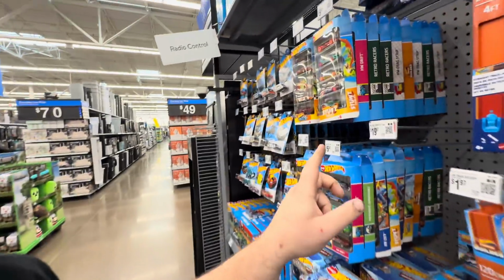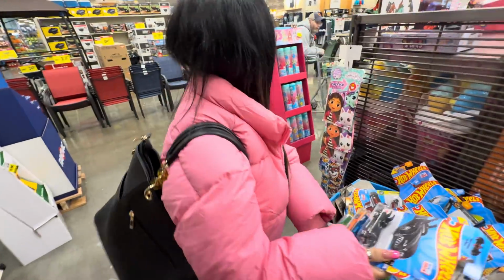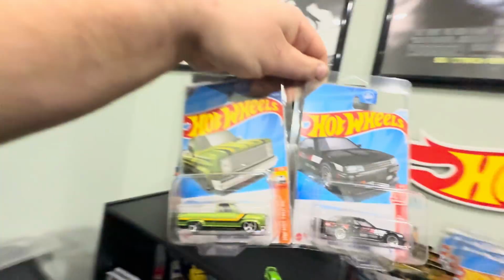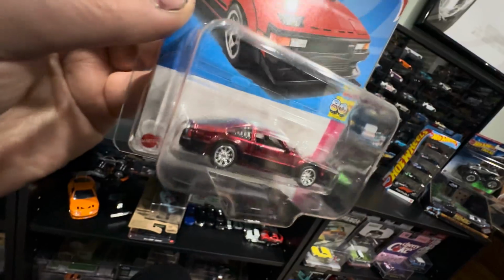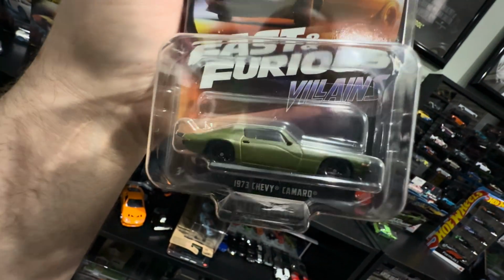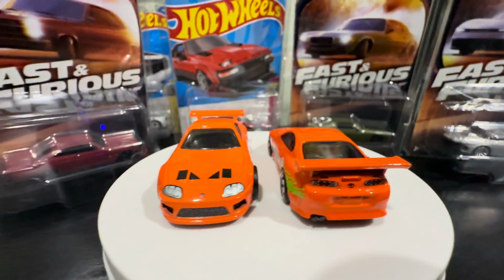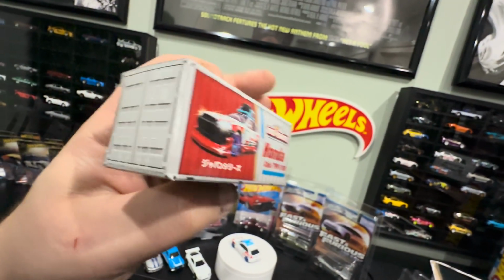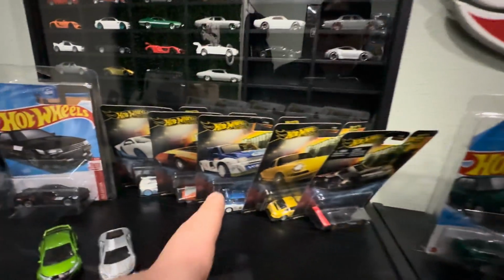NEW “FAKE” STH! FAST & FURIOUS VILLAINS, HAMMER DROPS, FORMULA 1…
Automotive • Diecast • Lifestyle • Adventure

Ride alongside award winning custom car builder & business owner Brit Howell, the beautiful & furious Karmen, and the rest of the Nitro team while they make automotive history! From building custom cars, and reviewing tools, to hunting diecast cars, and adventuring the country. Nitro Autolab is a one stop channel for all of your automotive needs!

Want to send us something? Use our business address below.

Mailing Address: 2010 Grandview RD. Unit 101 Ferndale, WA 98248